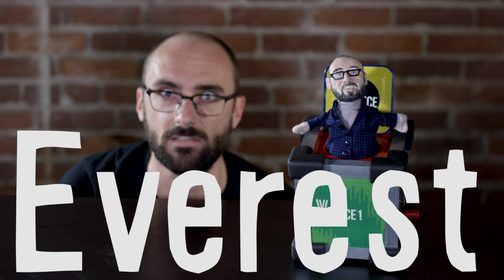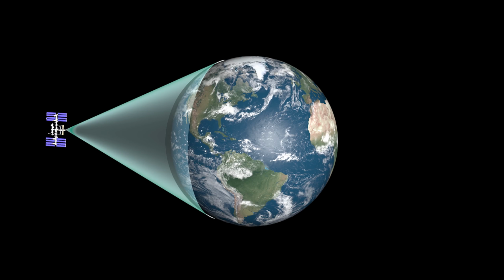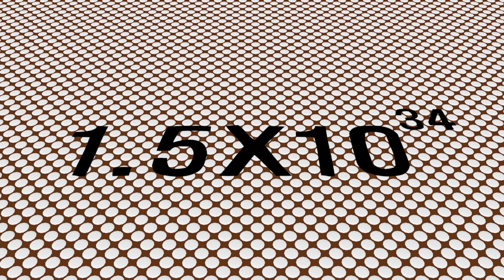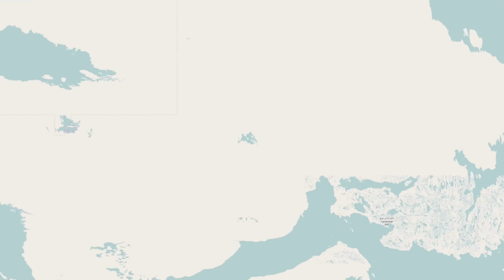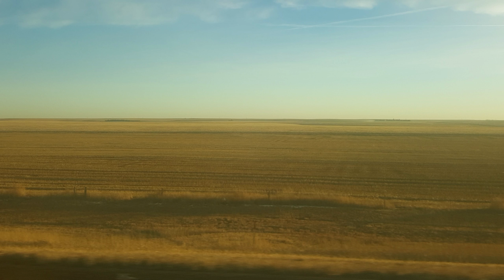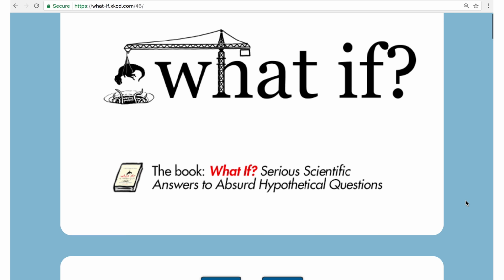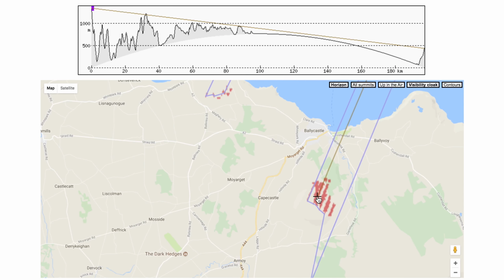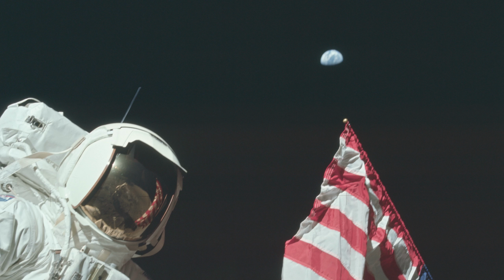More difficult to prove the flat or ball earth than you thought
Performance V8 Engines built by John Nijssen